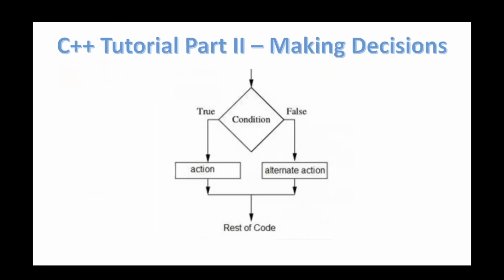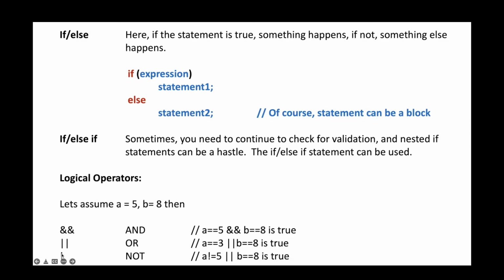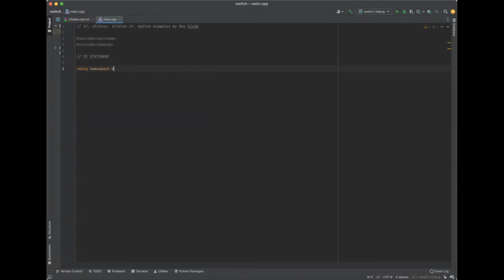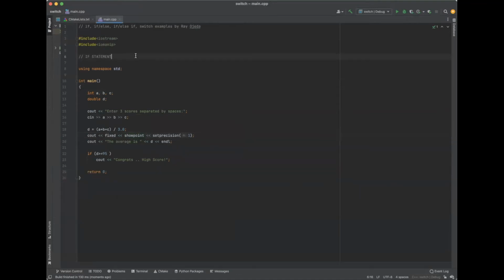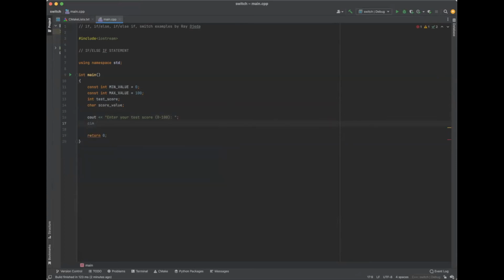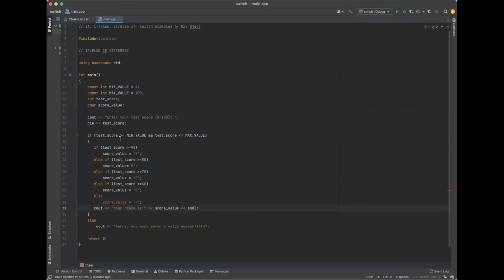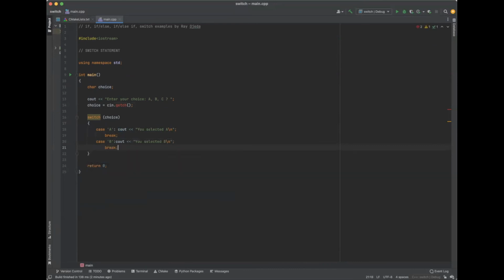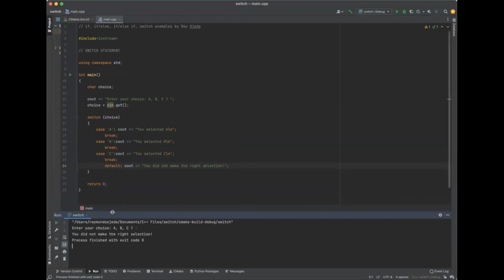C++ Tutorial 02 Making Decisions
C++ Tutorial using the if, if/else, if/else if, and switch statements